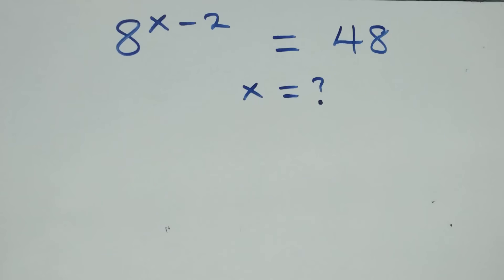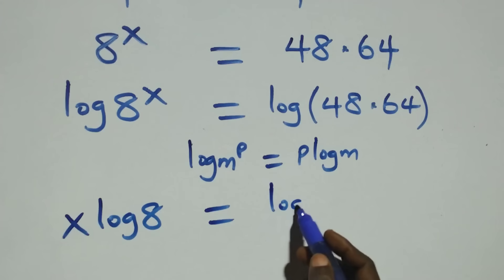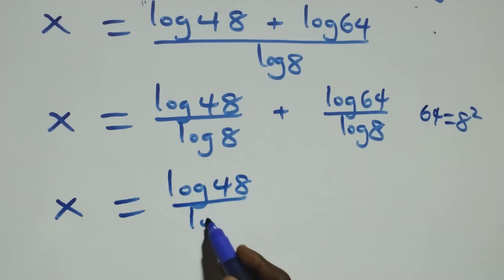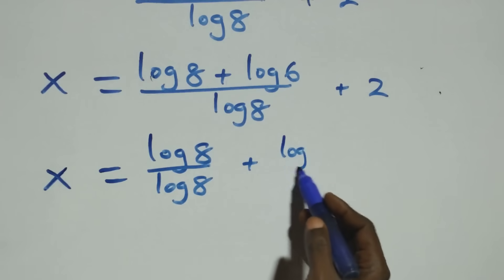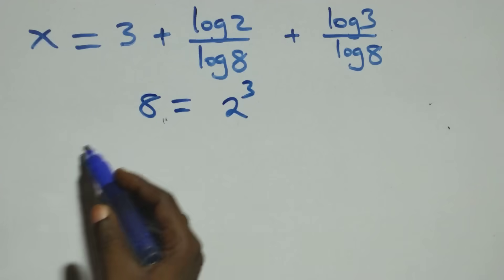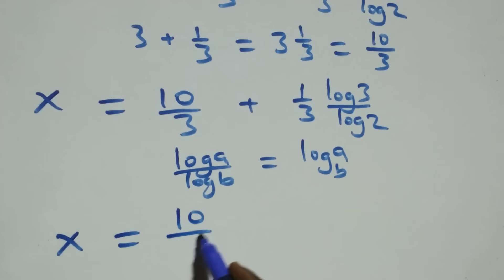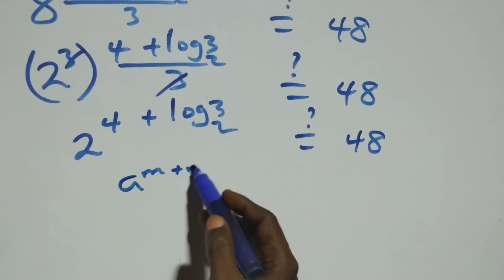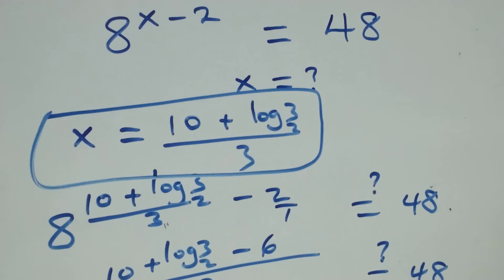Germany | Can you solve this? | Math Olympiad